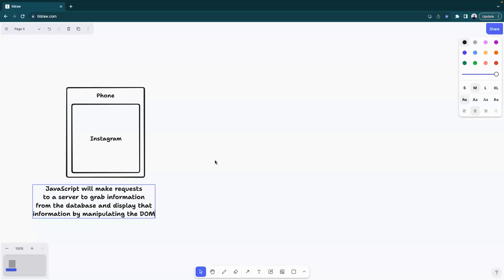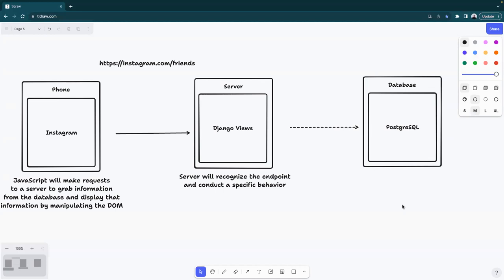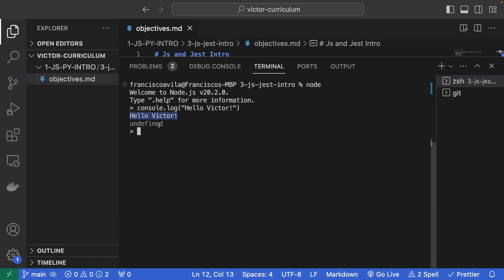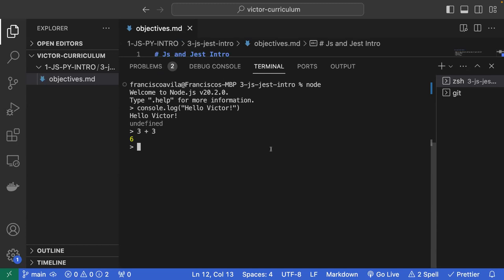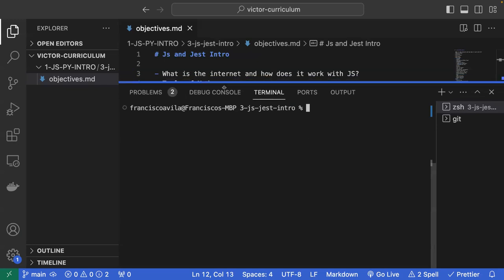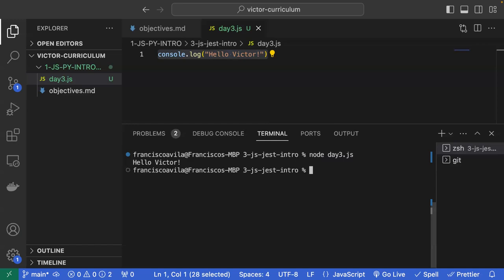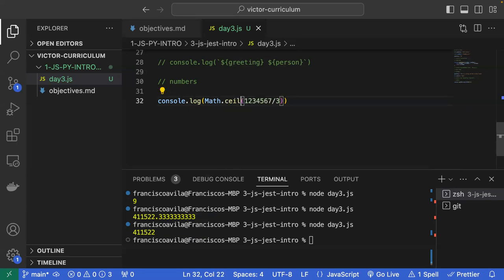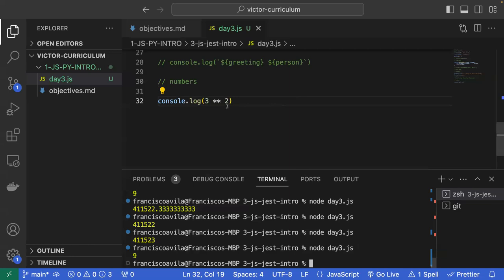3-js-jest-intro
Victor Platoon

00:00:00 Intro
00:00:40 What is JS with Web Development
00:08:32 Node
00:17:03 Let vs Const
00:23:00 Functions
00:38:10 Strings
00:46:50 Numbers
00:50:00 Booleans
00:57:00 Null vs Undefined
01:00:00 Arrays
01:10:00 Objects
01:31:00 Conditionals and ternary statements
01:37:20 Loops
01:59:15 Arrow Functions
02:06:20 Mapping function
02:16:15 Destructuring
02:28:50 Exports and Require
02:39:00 Installing Jest
02:48:50 package.json breakdown
02:49:30 Creating a test file
02:50:40 Writing tests
03:10:00 Overview